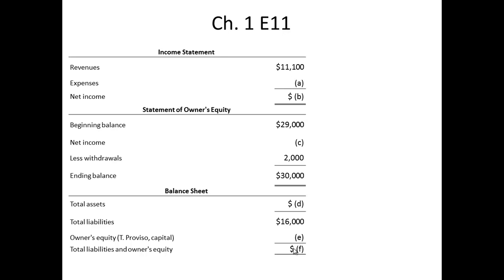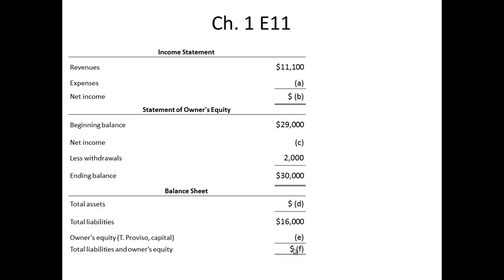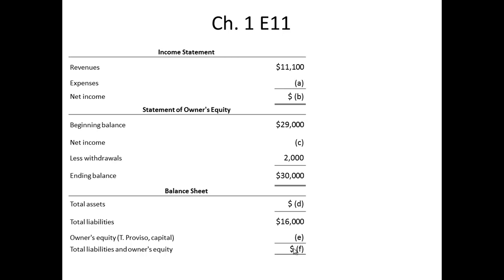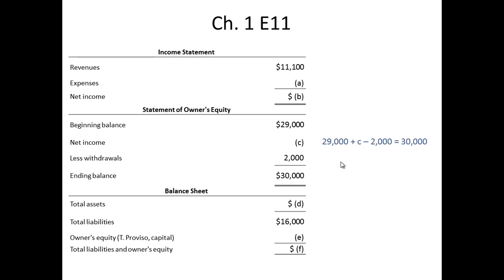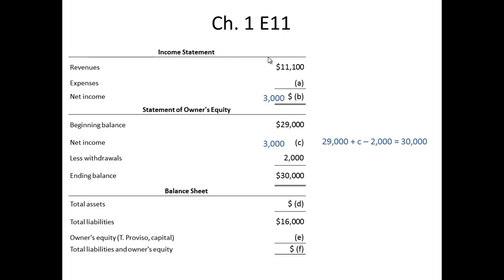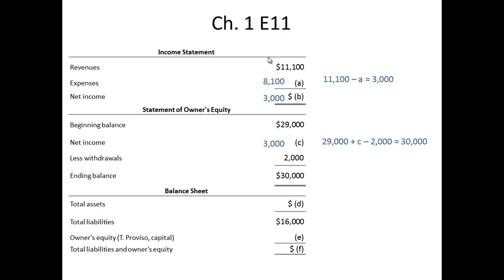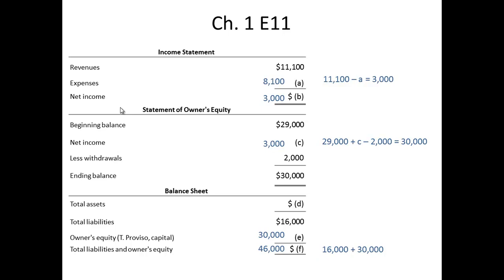Principles of Accounting I Ch. 1 E11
Needles 12th Edition